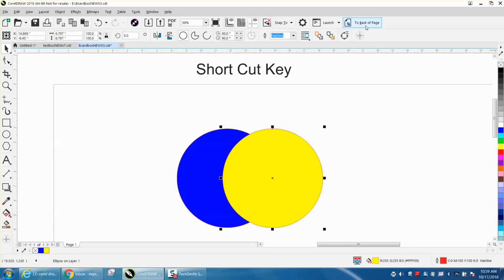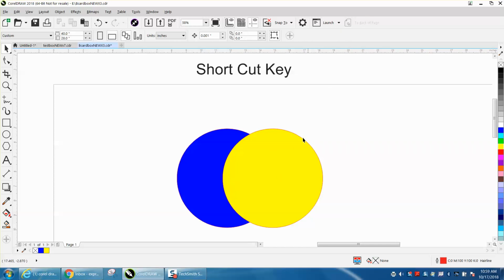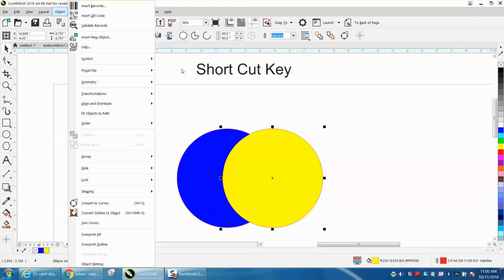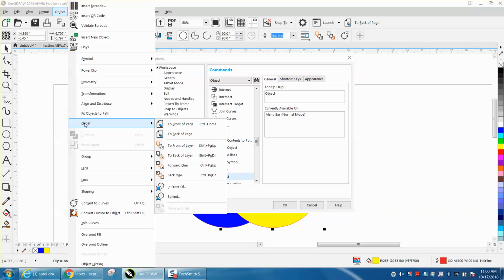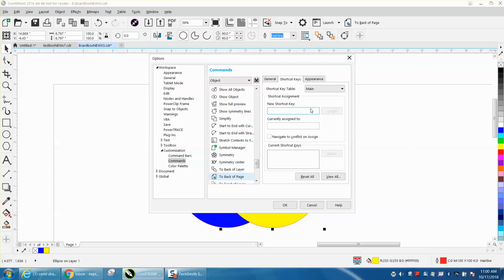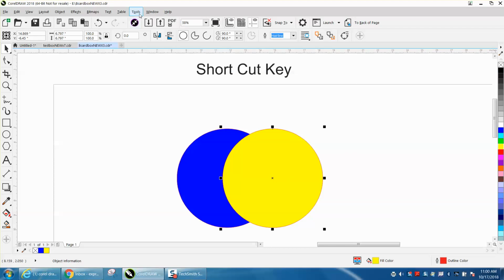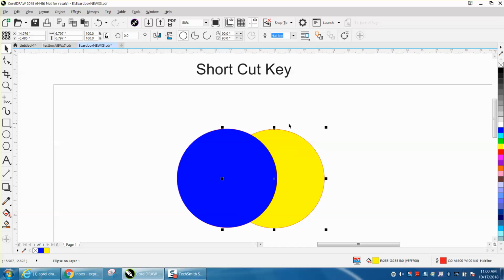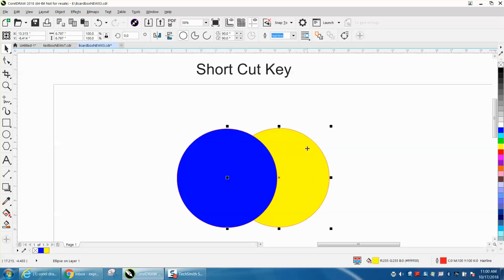Corel Draw Tips & Tricks Short Cut Keys Back of Page